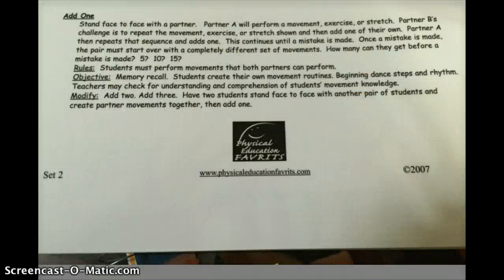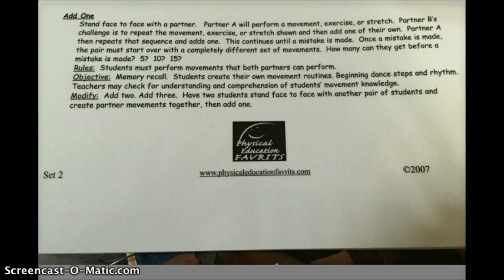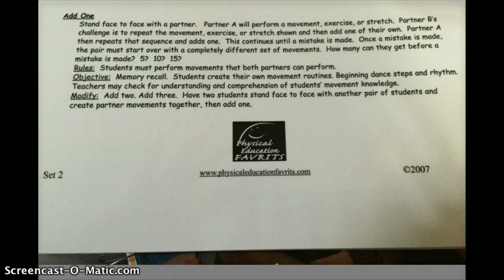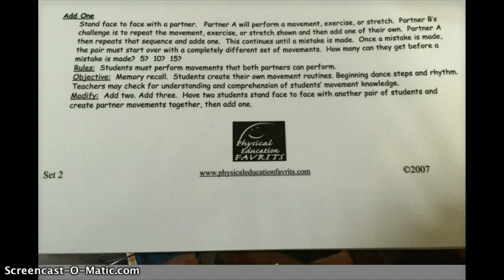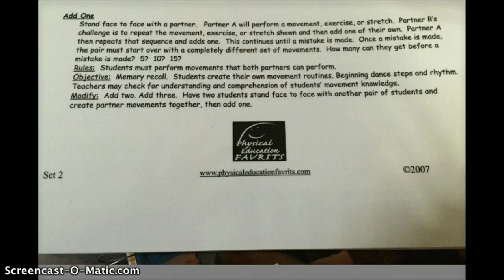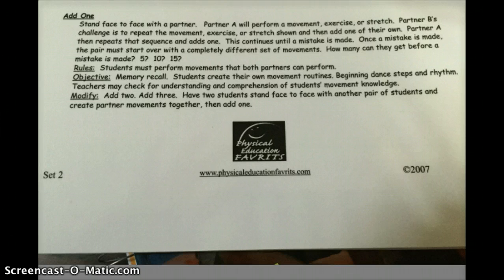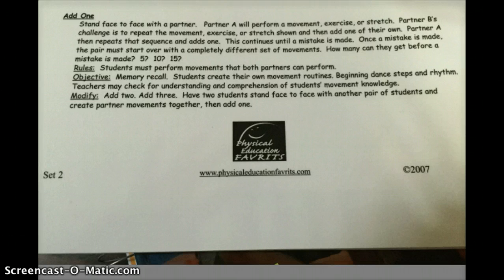Favrit instant activities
dance in the classroom